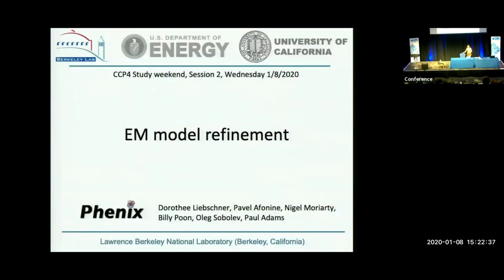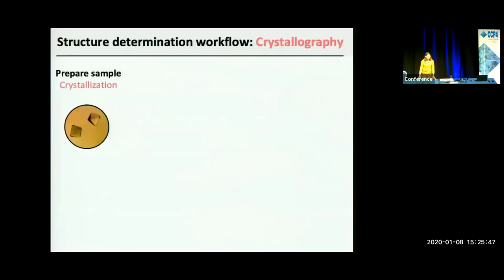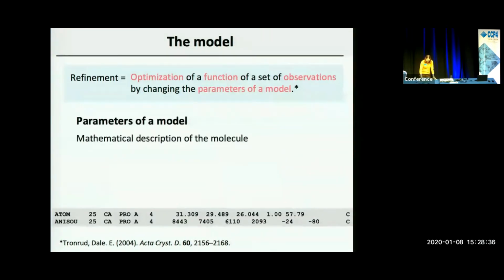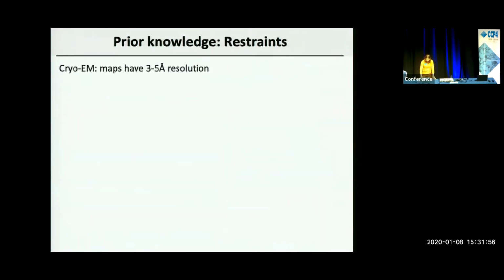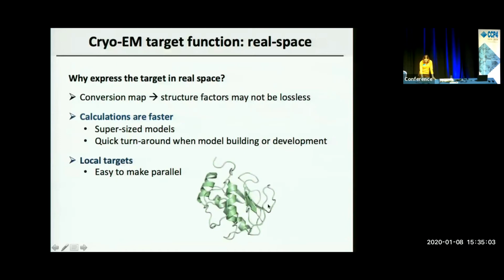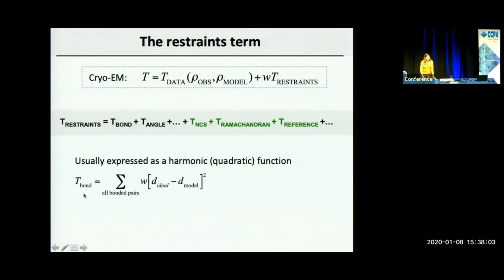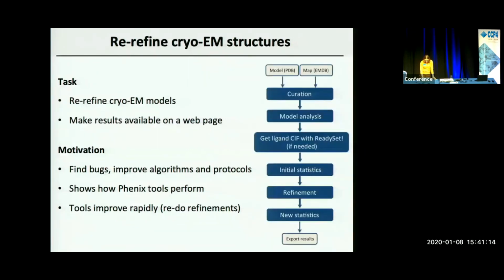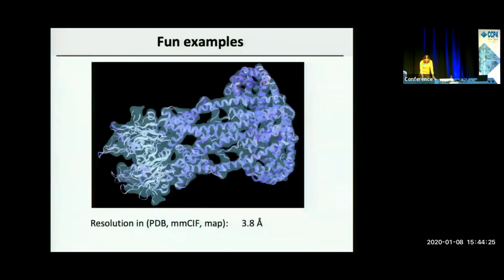CCP4 SW2020 - EM Model Refinement - speaker: Dorothee Liebschner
Electron cryomicroscopy (cryo-EM) has become the third principal method of macromolecular structure determination (after X-ray crystallography and nuclear magnetic resonance) thanks to technological advances, such as the development of direct electron detectors and improvements in image processing. Also, the resolution of cryo-EM density maps improved dramatically in the past years, reaching values better than 5 Å. Such maps can be used to solve structures de novo and to refine atomic models. Recently, several tools have been developed for cryo-EM maps and models within the Phenix software suite [1]. For example, the tool phenix.real_space_refine refines models against real-space maps [2]; the cryo-EM comprehensive validation tool validates maps and models using established geometry criteria from X-ray crystallography and calculates cryo-EM-specific data and model-vs-data quality indicators [3]. Given these very recent advances in refinement and validation, it is worthwhile to revisit previously deposited cryo-EM structures. We therefore re-refined cryo-EM models with maps of resolution 5 Å and better. The talk will cover principles of cryo-EM refinement in real-space and results from the re-refinements.

[1] Liebschner, D. et al., (2019). Acta Cryst. D. 75, 861-77
[2] Afonine, P. V et al., (2018). Acta Cryst. D 74, 531–544
[3] Afonine, P. V. et al., (2018). Acta Cryst. D 74, 814–840